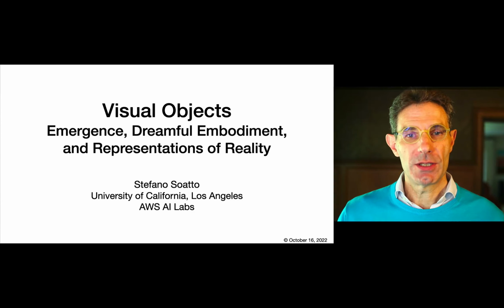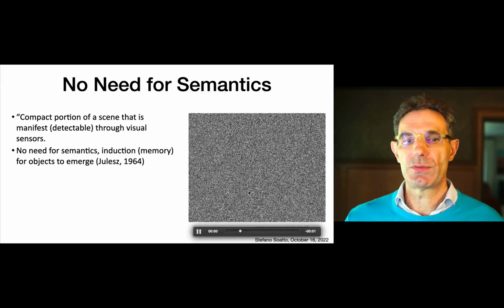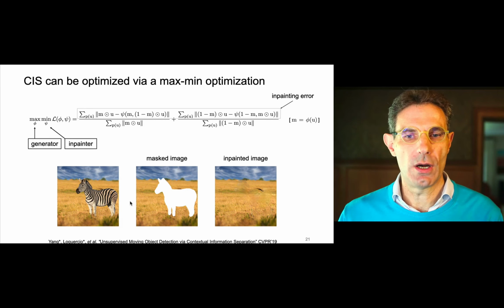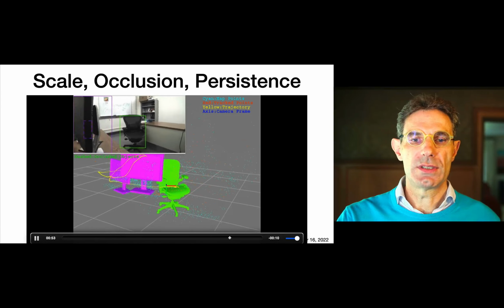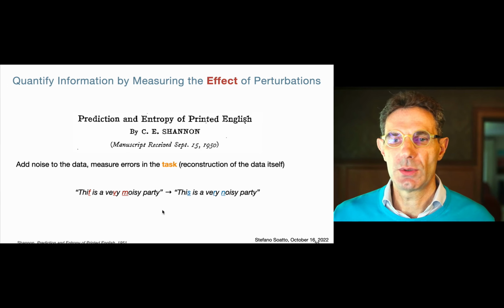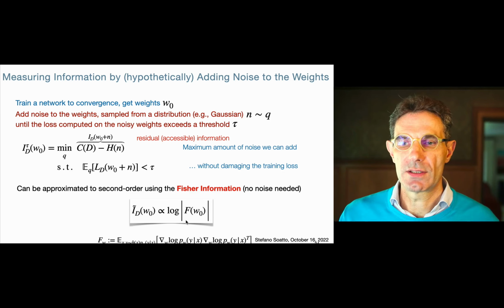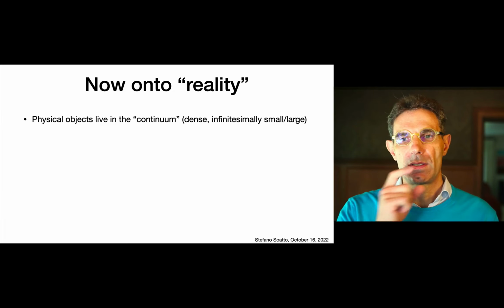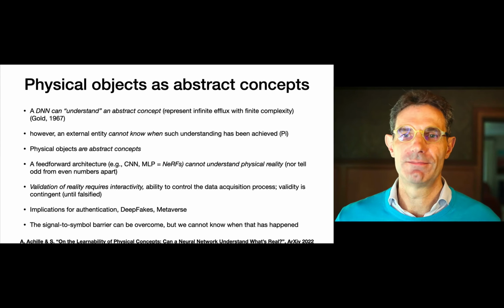Visual Objects: Their Emergence, Representation, and Embodiment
Talk given at the VOLI Workshop at ECCV 2022. Visual objects exist in the scene, and are manifest through the image(s). They do not live in the image. Visual objects can be discovered ab-ovo, without the need for human supervision, nor language. Contextual Information Separation provides a principle for discovering objects. Once discovered, objects can be represented statically, and thence detected in static images, creating a self-reinforcing loop, called "dynamic-static bootstrapping" (DysTaB). Contextual Information Separation is based on an information criterion, but information in a sample image, or information that trained weights of a neural network contain about a dataset of images of the same scene, needs to be defined to avoid degenerate nonsensical loss functional. I describe a notion of "accessible information", that can be computed for deterministic or stochastic networks, trained with deterministic or stochastic algorithms, starting from a given dataset, resulting in a fixed set of weights. this information can be visualized per-weight, per-layer, or per-network, allowing the observation of "critical learning periods", and distinct memorization/consolidation phases, even if neural networks are not subject to "aging" (their connectivity is fixed at the outset). Finally, since objects live in the "real, true scene", but are only manifest in finite data, that can be processed in finite time with finite capacity, I discuss the possibility of "understanding" physical scenes, using recent results that characterize physical objects as abstract concepts, showing that certain neural networks, but not all, can capture physical scenes, but we cannot know when that has happened.